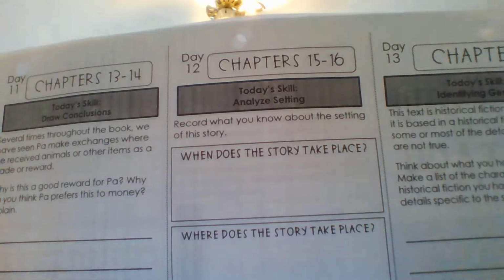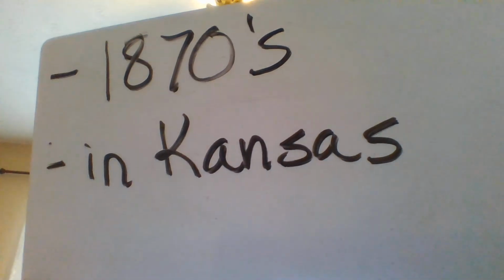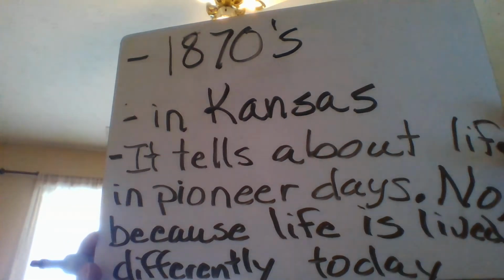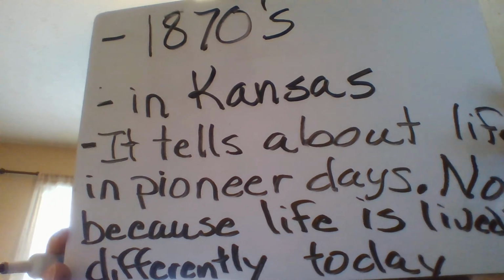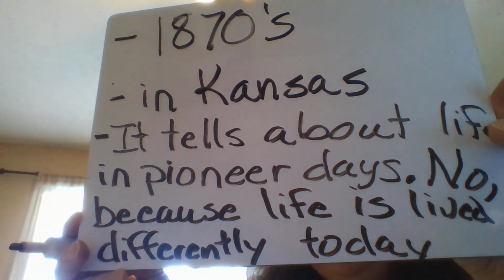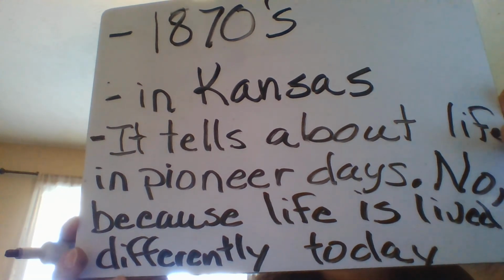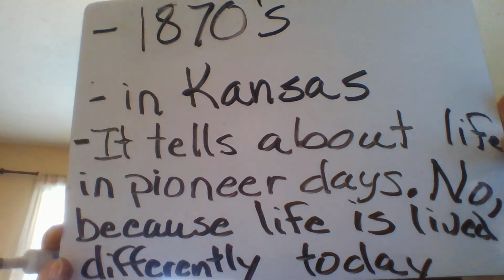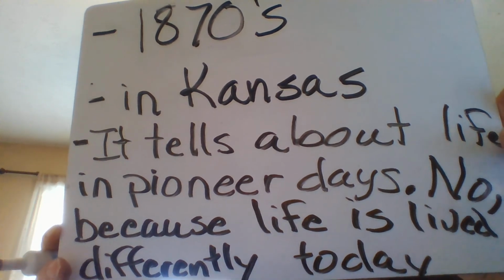Little House- Chap. 15-16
Read along as we read chapters 15-15, and discuss how setting affects the story.